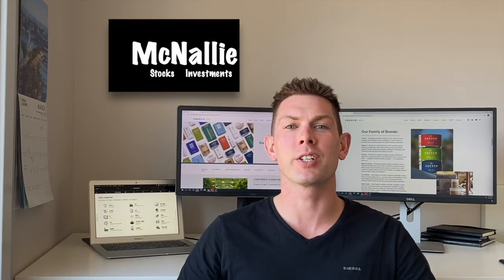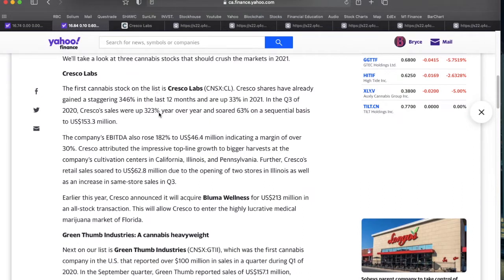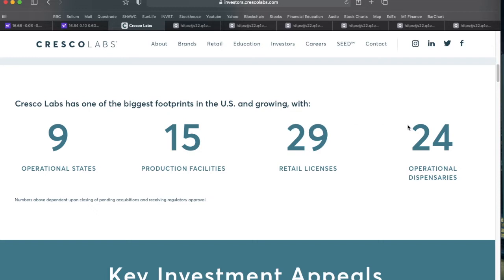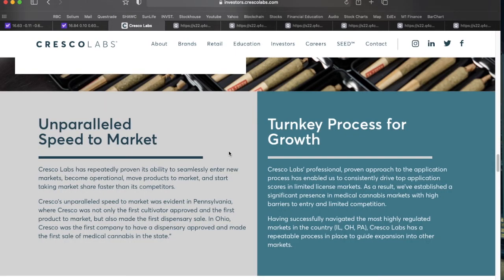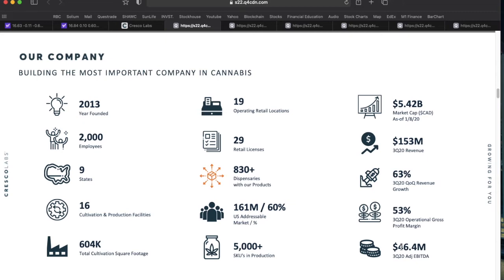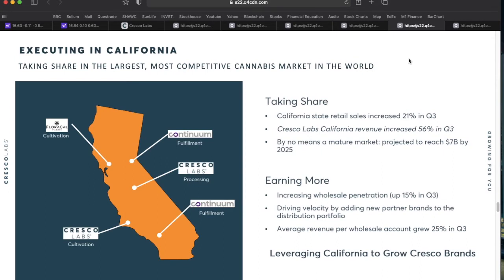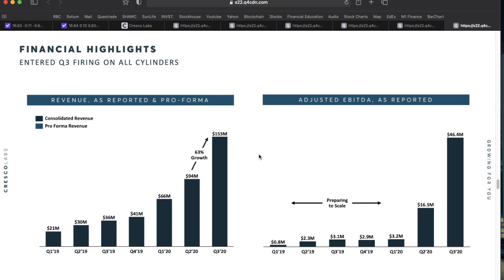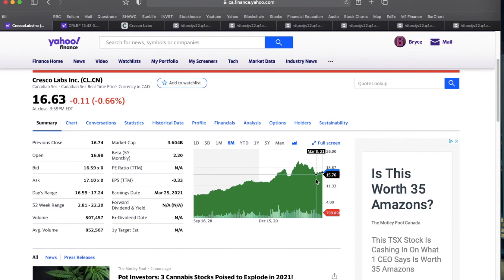Cresco Labs Stock Analysis: CL (MJ Stock)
Today we are talking Cresco Labs, stock symbol CN. Cresco Labs is one of the largest US operators in the MJ space and offers a diversified business model spanning from cultivation to retail. Cresco Labs is very well positioned for US legalization and has been named one of the best cannabis stock to invest in for 2021. In fact, Cresco Labs stock is already up over 400% in the past year. While many of my recent MJ video’s have focused on small cap penny stocks based in Canada I feel Cresco Labs is definitely worth a closer look. Smart investing means having exposure to a variety of small and large cap companies and this is one that I am very interested in moving forward. While I don’t currently hold Cresco Labs I will be monitoring this company closely as Q4 earnings are being released next week.

Let me know what you think of Cresco Labs and MJ stocks in general in the comment section below!